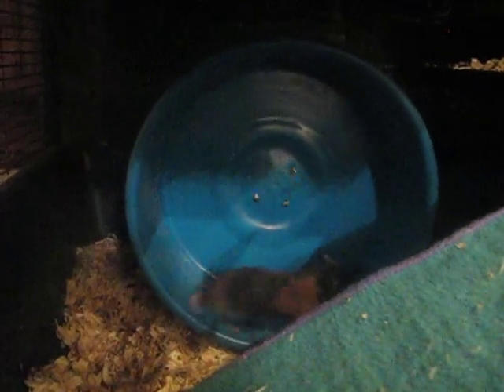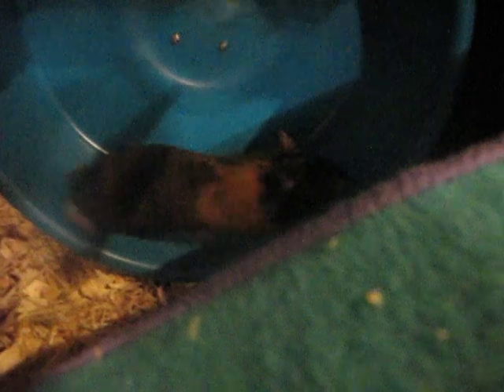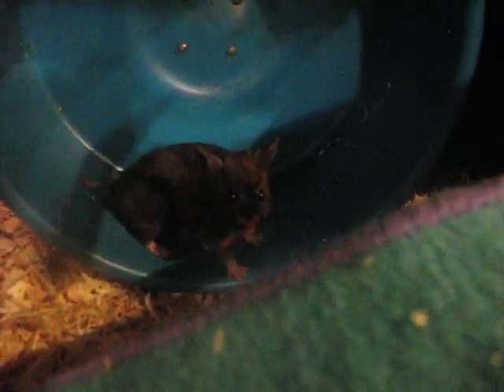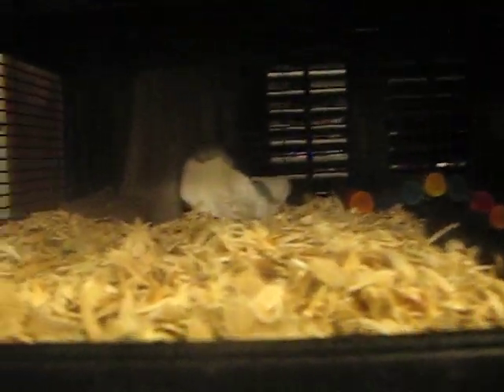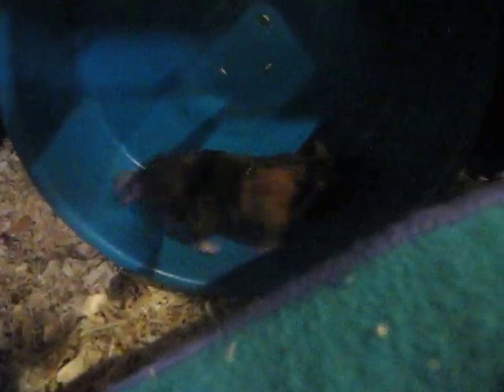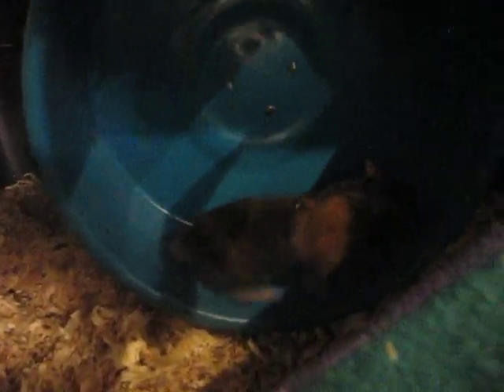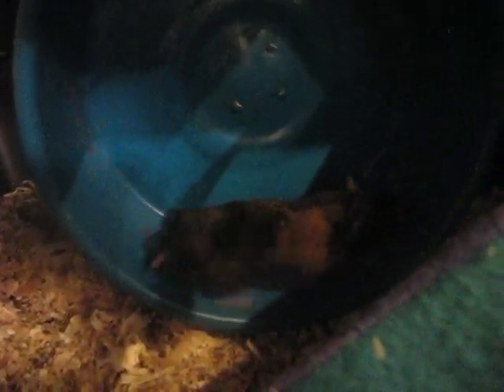Hamster Smore On Wheel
Hey guys! Just a quick video of my hamster, Smore, running on her wheel.